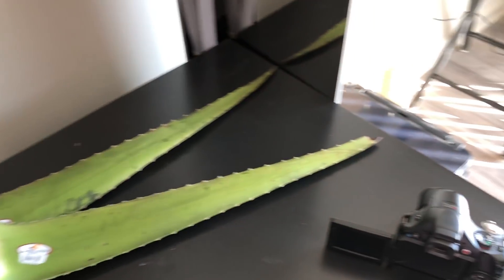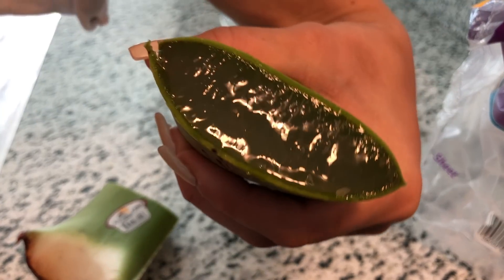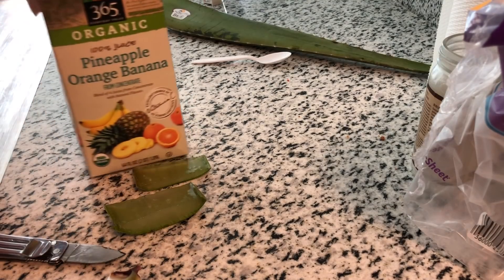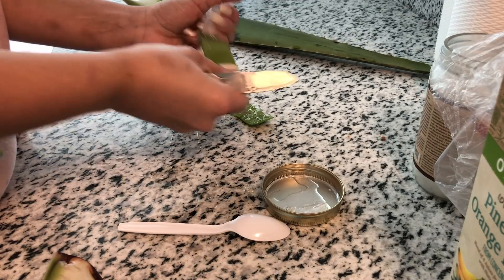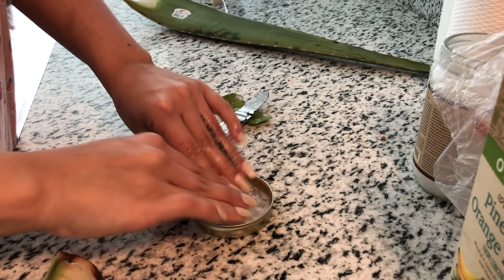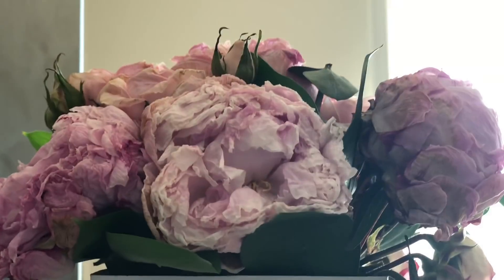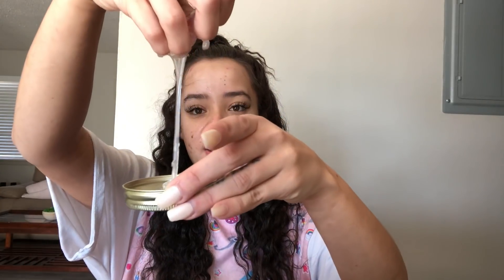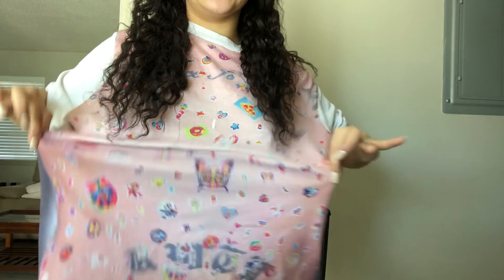Aloe vera face mask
Watch me make an aloe vera face mask ~*~*~* ;)enjoy ! super basic super cute super efficient super everything.